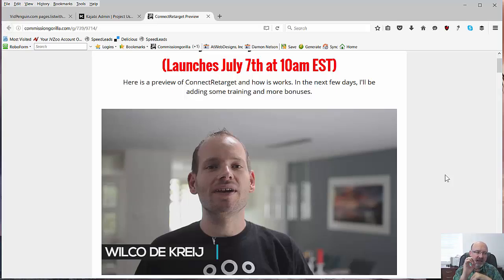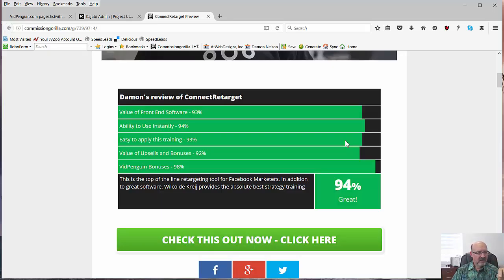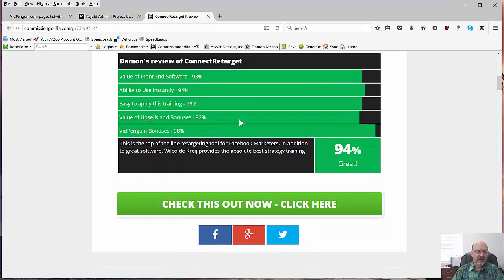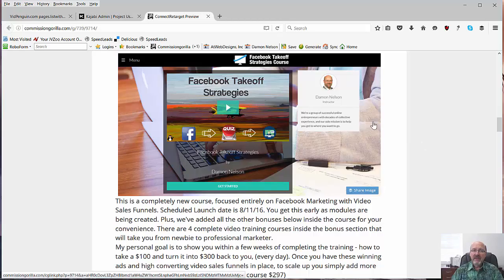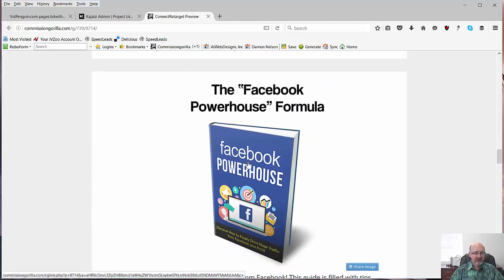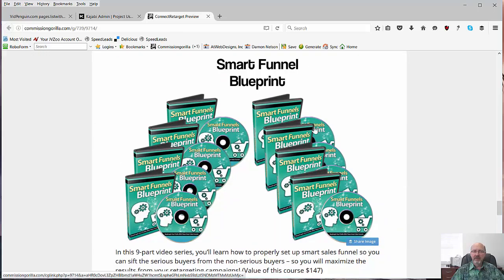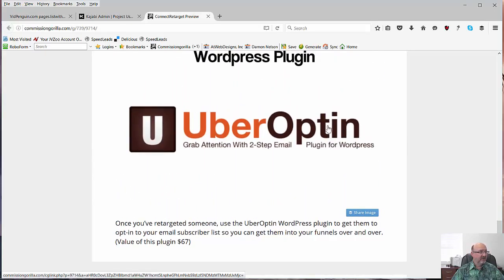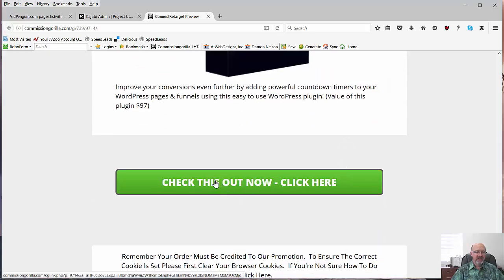Webcast ConnectRetarget Demo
Live Review of Connect Retarget and how to use it to make retargeting easy and profitable

Get all these demo Templates with the ConnectRetarget to segment lists and hack Facebook Traffic uf This advanced software lets you SEGMENT your website users by behavior and action. ConnectRETARGET demos and reviews that are real and not made up to hack Google SEO Tracking